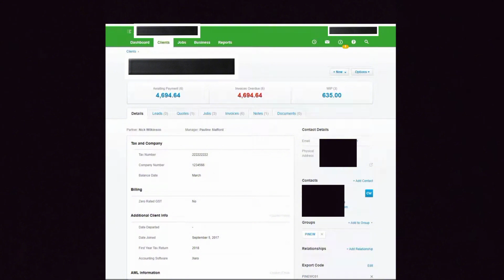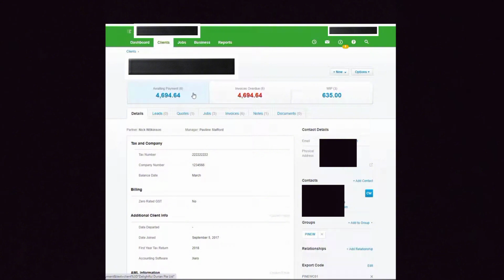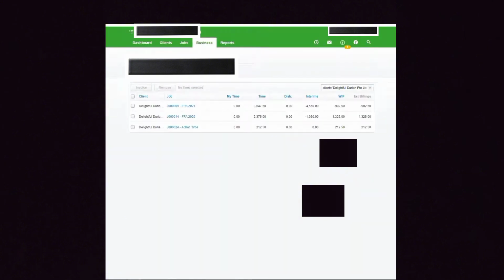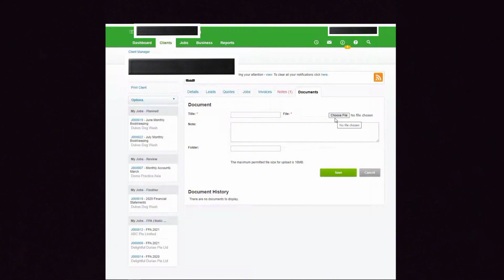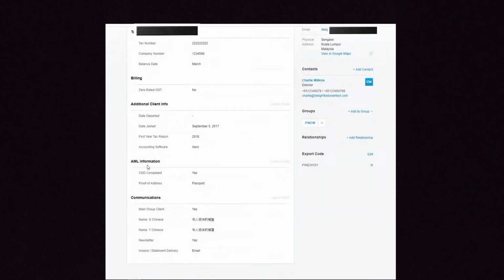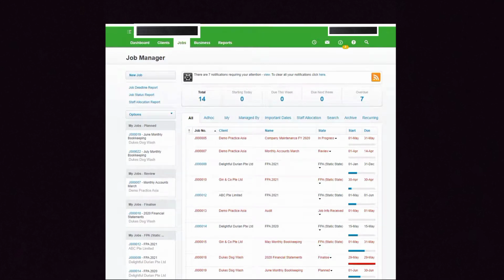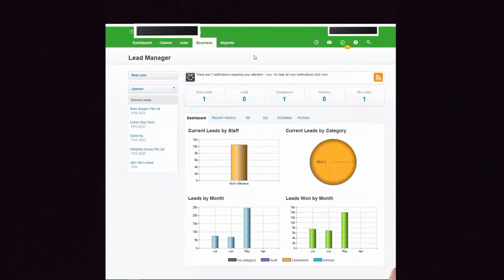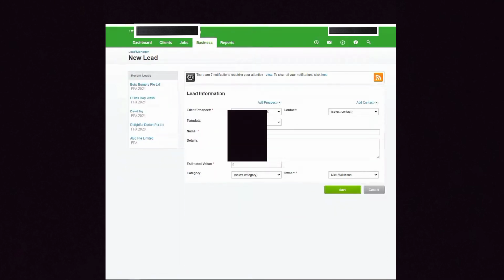How To Use Xero Practice Manager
In this video I will show you exactly How To Use Xero Practice Manager